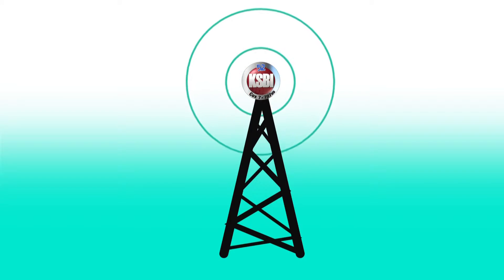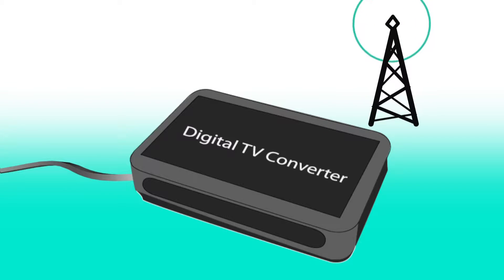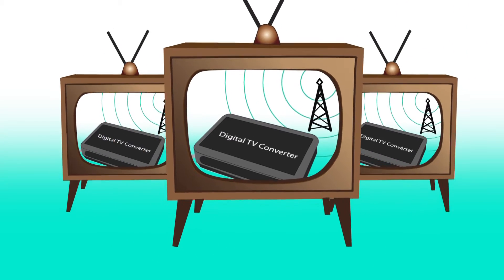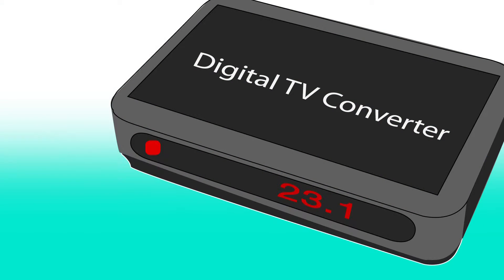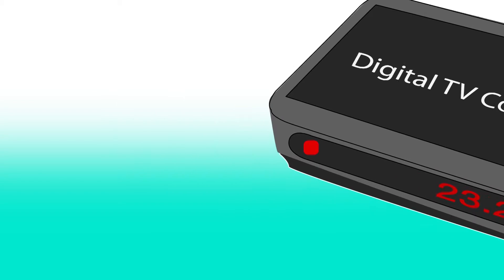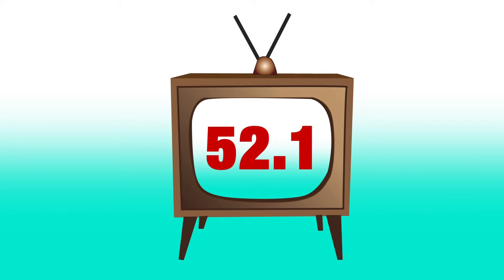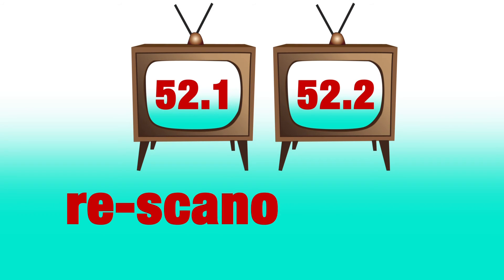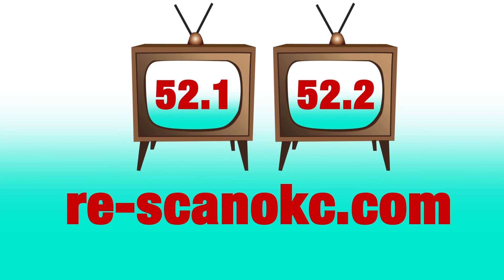Rescan Generic converter2